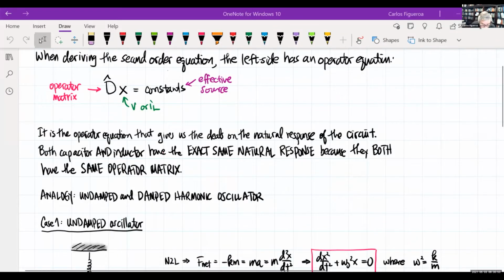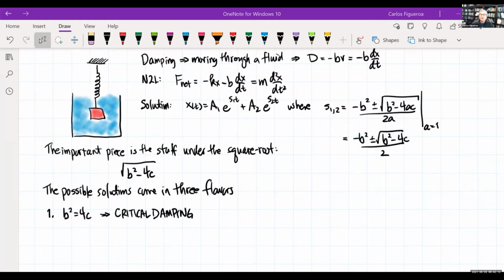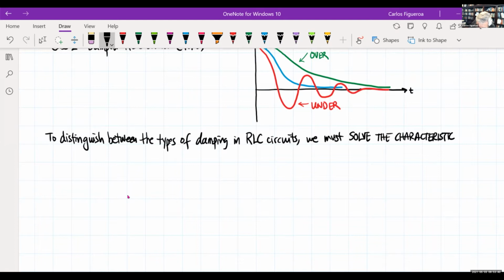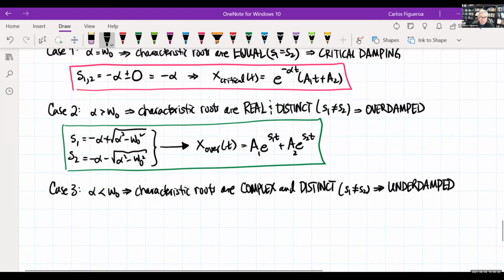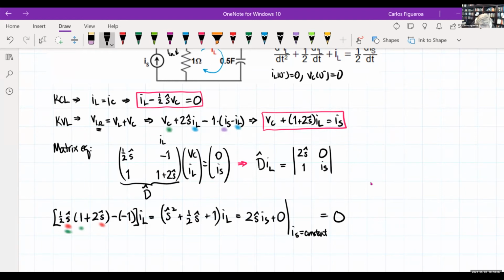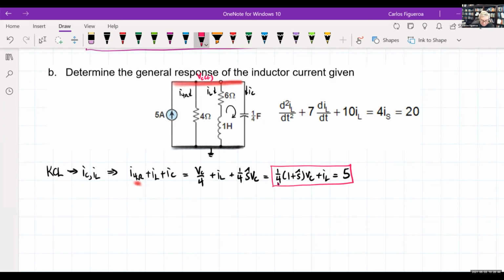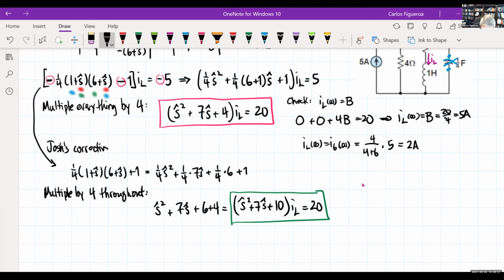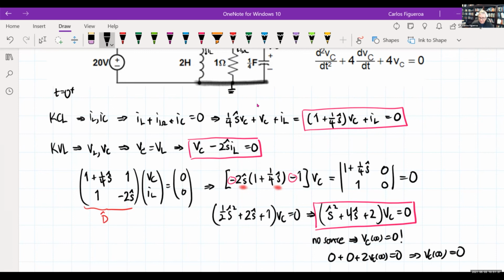Engr 15 Lecture 8.3: The characteristic equation, roots and the natural response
To distinguish between the types of damping in the RLC circuit, we must solve the characteristic equation (contained in the coefficient matrix) to get the characteristic roots. The characteristic roots contain the information necessary to determine the type of natural response the circuit will have.